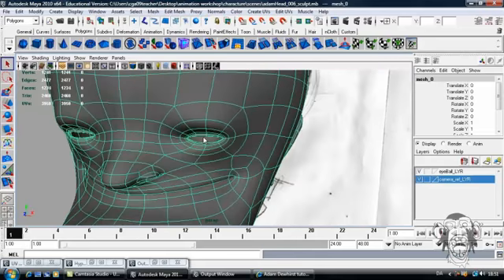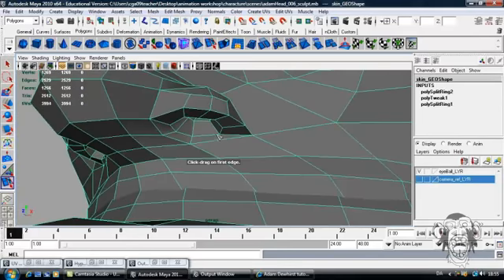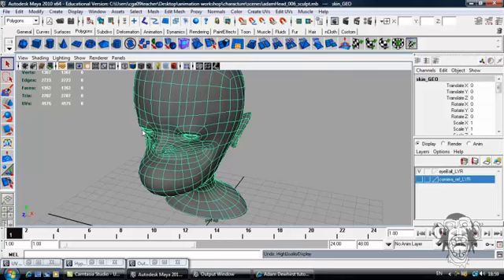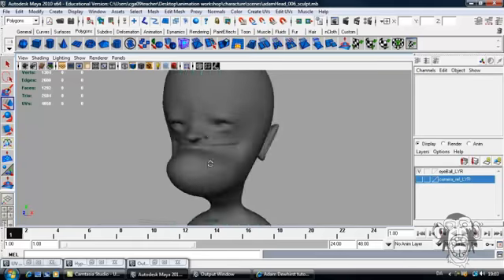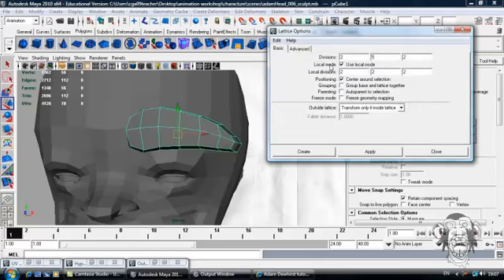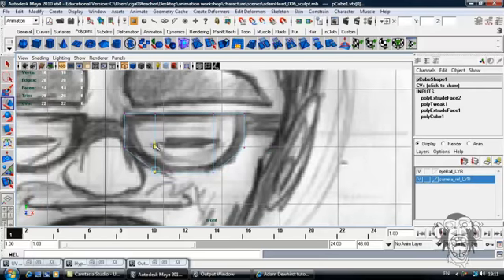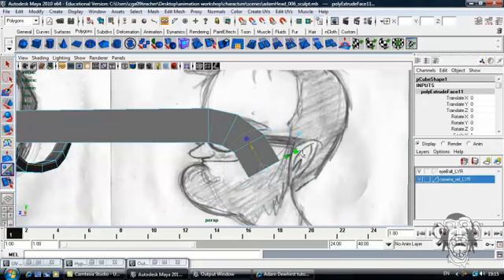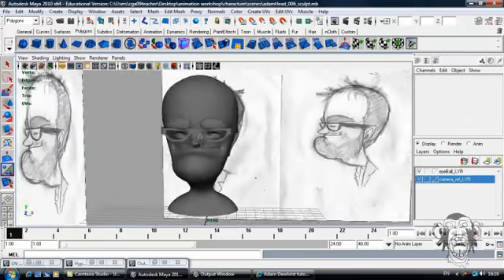stylised character modelling - part 6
Hi, this is the first of a series of modelling tutorials for stylised characters using autodesk Maya.

This was done whilst at the Animation workshop in Viborg, Denmark.

Adam

- also check out a new video training site coming soon!